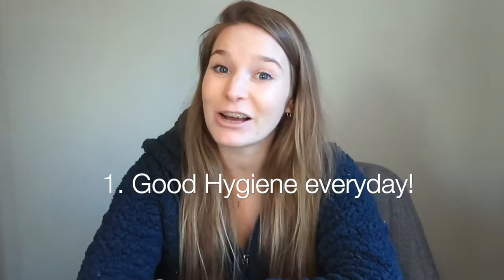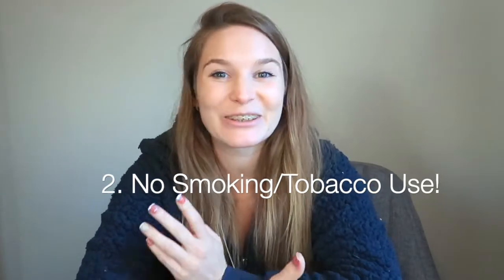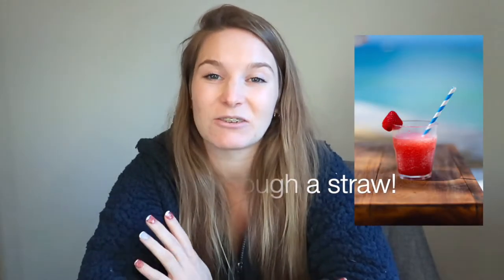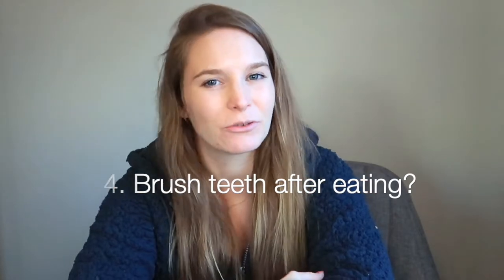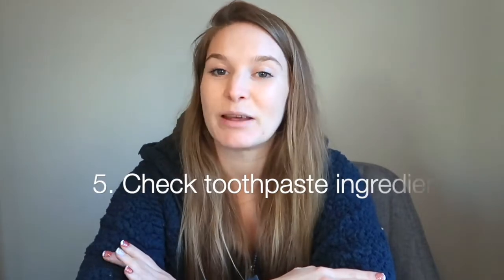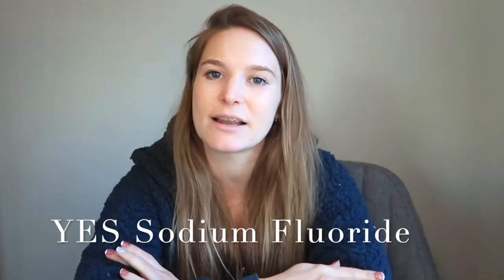Teeth Stains & Stain Prevention | Whitening Teeth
Learn how your teeth get stained and how to prevent stain and yellow teeth!
I discuss extrinsic and intrinsic stain - how they are different and what causes them.

Use this link to book a time with me to talk about your personal dental journey!